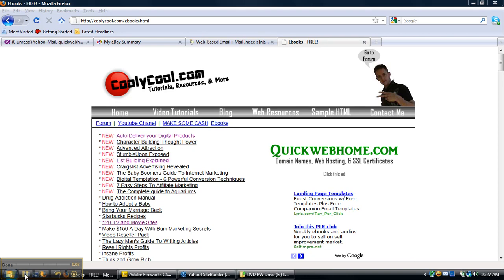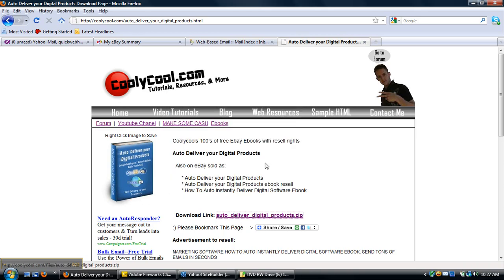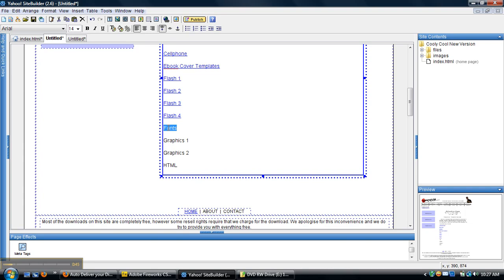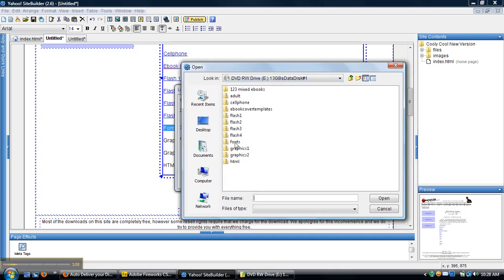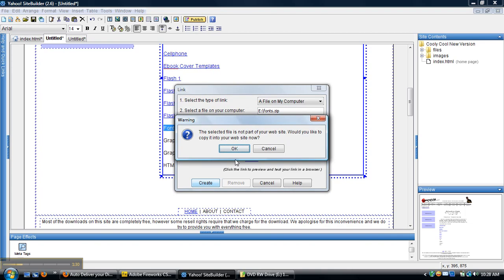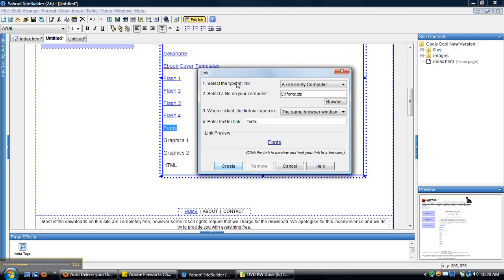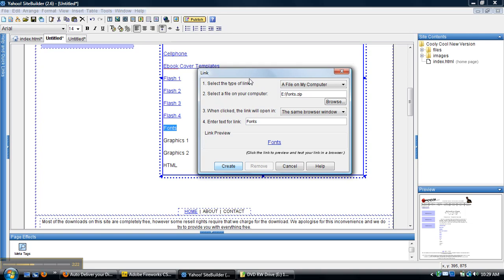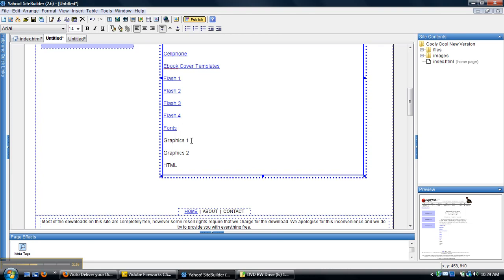How to place downloads on your Yahoo Site Builder Website! Easy file insert.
I teach you how to place downloads such as software, ebooks, web scripts, and more onto your website. Easy to do just follow along! See some of the work at coolycool.com